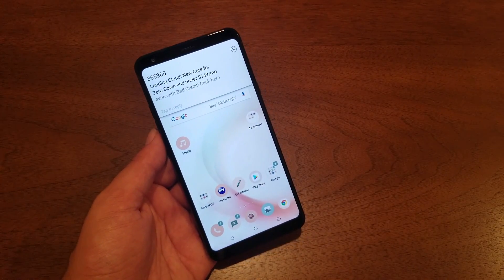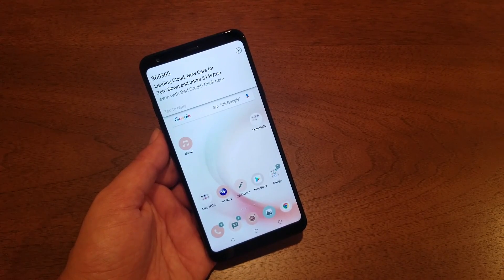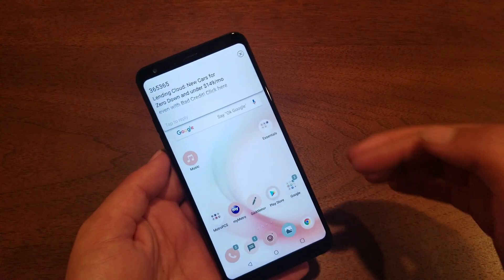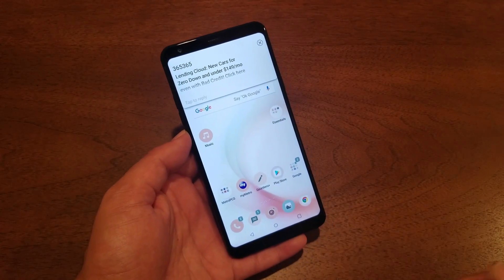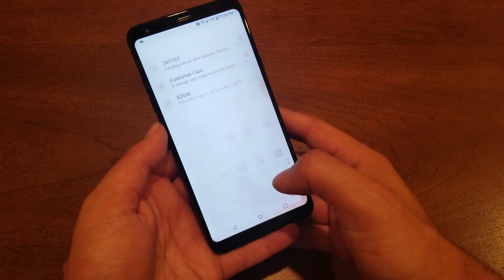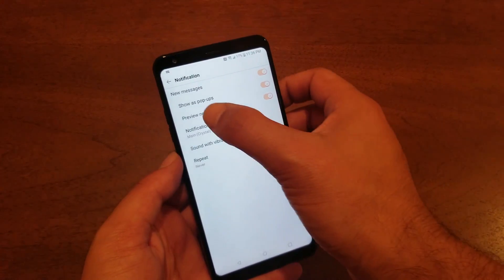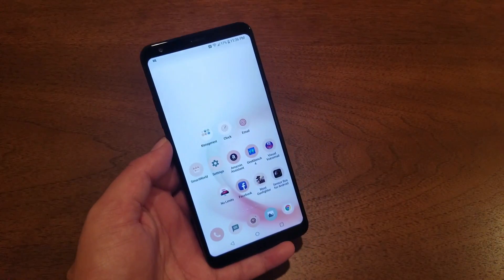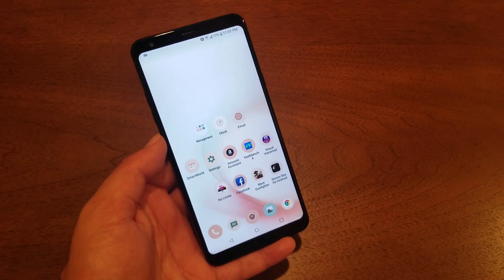How To Disable Pop ups Text Message Box For Your LG style 4 and All LG Phones